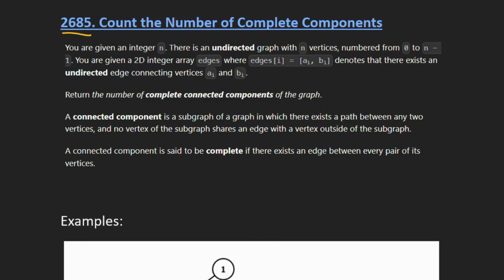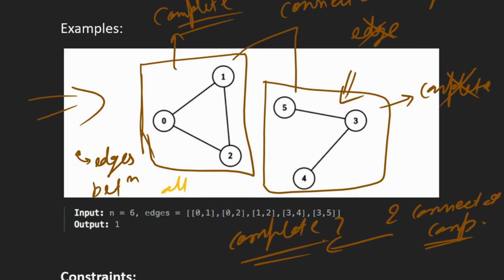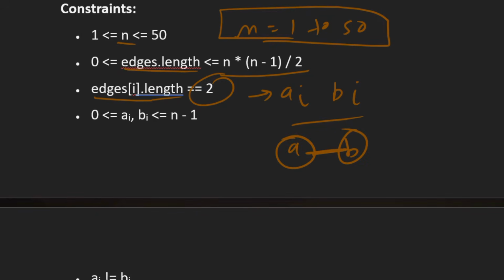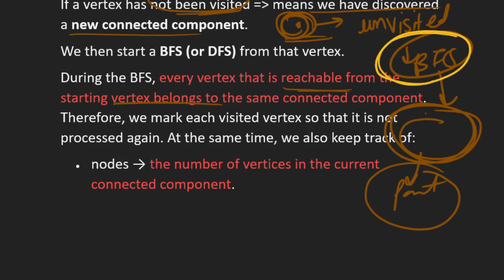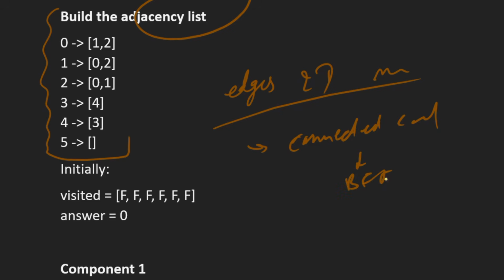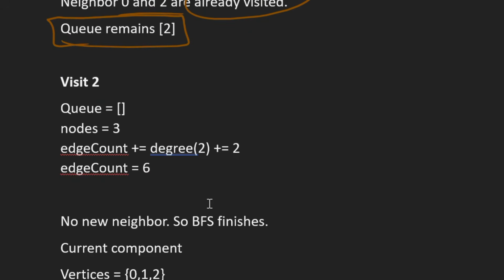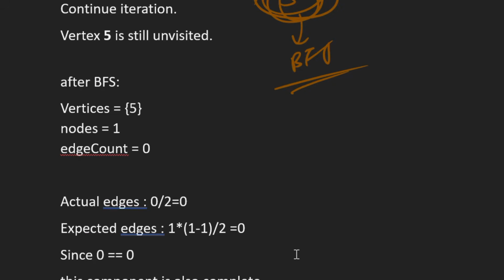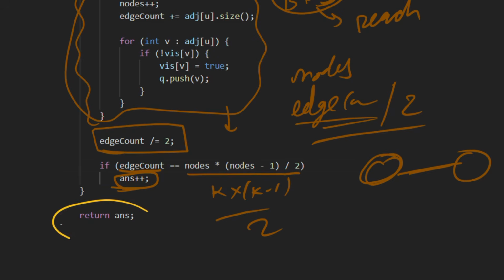leetcode 2685 | Count the Number of Complete Components| BFS + edge counting | Leetcode potd | dsa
timeline:
0:00 problem explanation
2:36 examples
5:36 constraints
6:40 approach
11:50 dry run
19:44 code